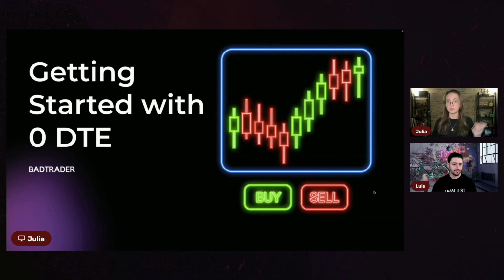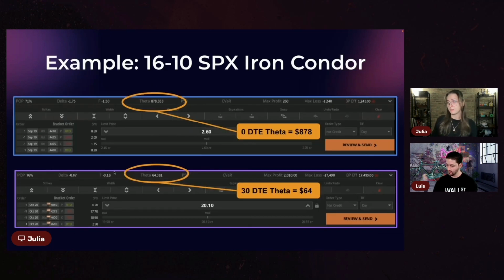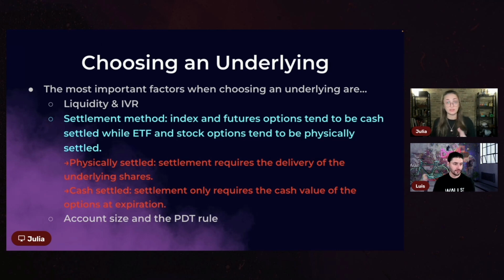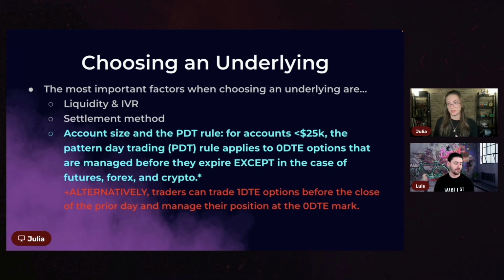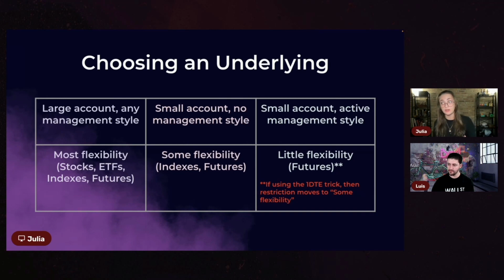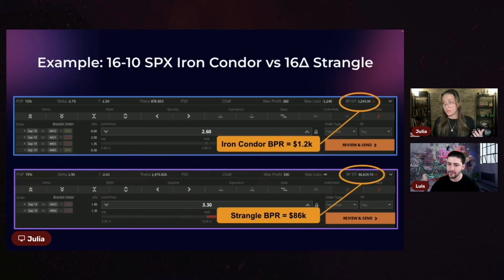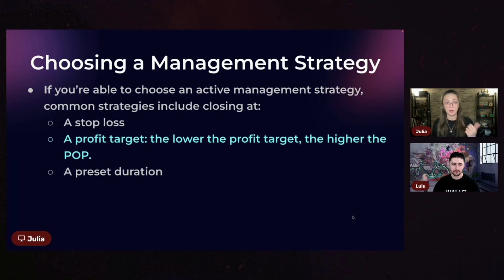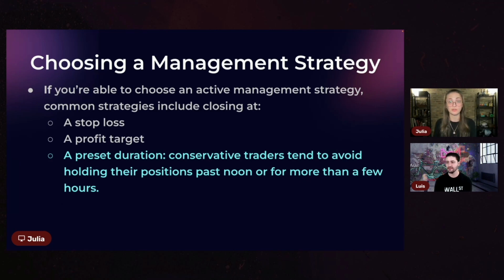Getting Started with 0DTE Options: A Guide for Beginners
Welcome to our exploration of 0DTE (Zero Days to Expiration) options trading. In this video, we go into the world of options, sharing insights that will help you become a “good” trader.

First we look into what underlying asset is a better fit to you, according to your trading account size and financial goals. We take on a real-world example, demonstrating how to execute an iron condor 0DTE trade on the SPX index. You’ll gain practical, hands-on experience that can boost your confidence and profitability in options trading.

What sets this video apart is our focus on three main closing strategies, where real traders are made. We’ll share the secrets to effectively managing 0DTE options positions, ensuring you’re prepared for any market scenario. These insights are the key to achieving consistent trading, and giving you an edge to take advantage.

If you are aiming for short-term gains understanding 0DTE options is a game changer. By the end of this video, you’ll have a much better understanding of what 0DTE’s are and whether or not you should try them.

Don’t miss out on this opportunity to take your trading to the next level.